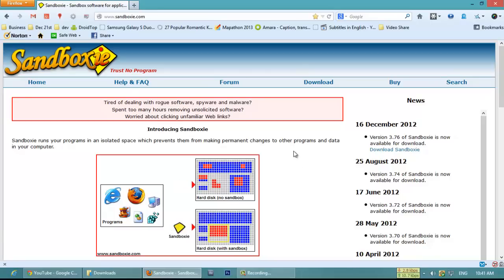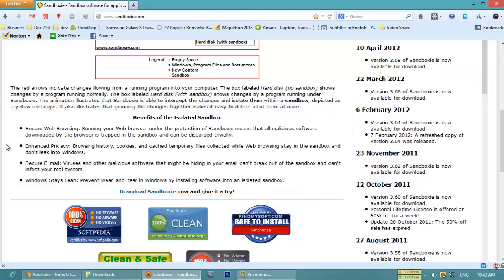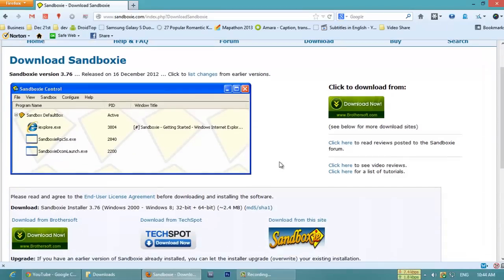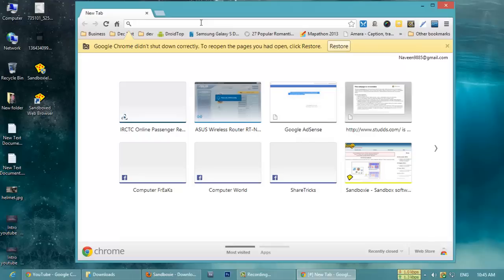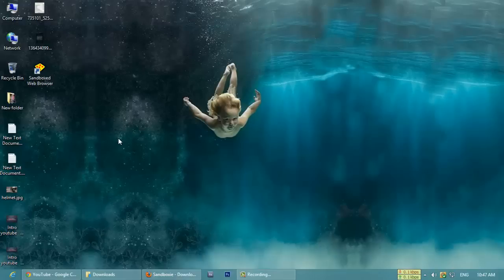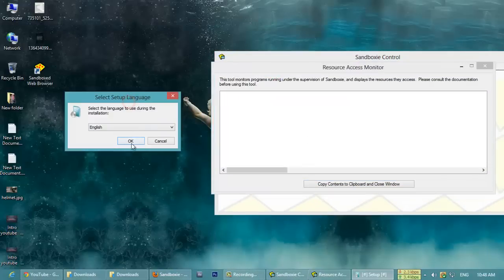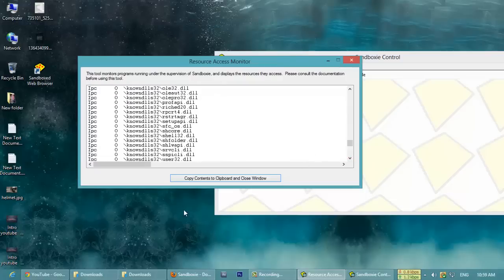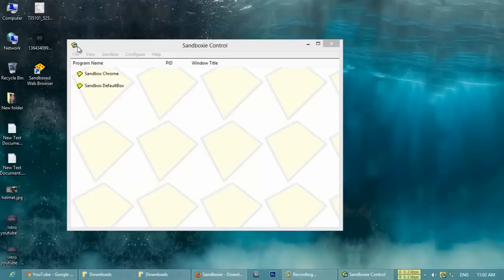How to secure your Computer or Laptop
Hi all in this video you will know how to secure your computer or laptop in easy way.So pls like my video and share my video with your friends.